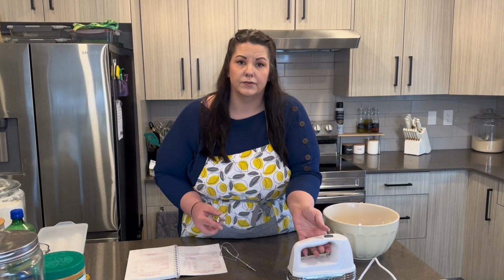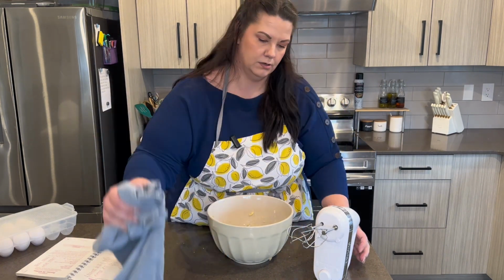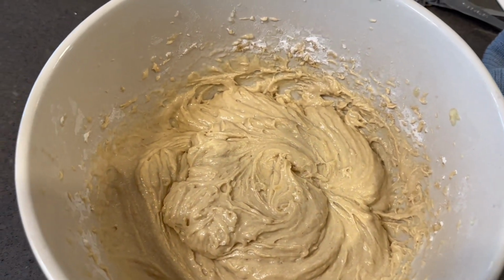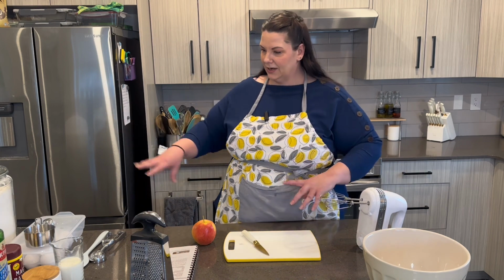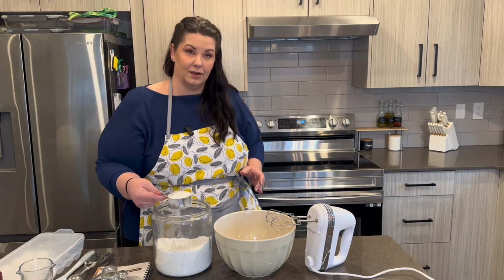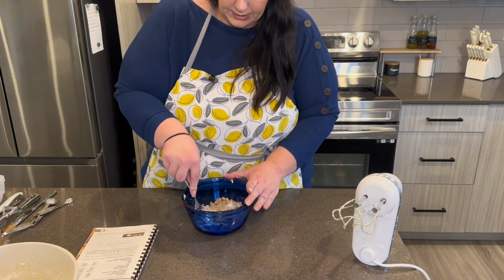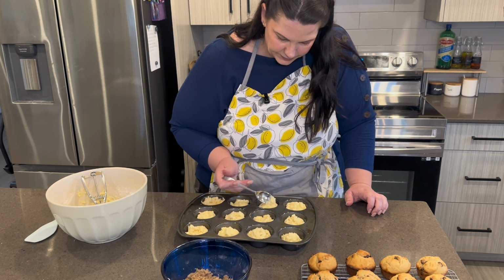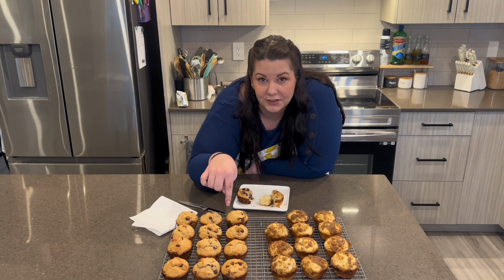Trying two new muffin recipes!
Products I use in my videos and where I bought them:

Danish dough whisk
Berry tone fertilizers
Wooden cooking utensils
Silicone heat mats
Bag holders
Jar opener
Reuseable bags
Rolling Pin
Immersion Blender
Pastry Beads
Round cutter set
Piping Bag
Lemon Juicer
Freezer Meal Pans
Velcro Strips
Tomatoe clips
UV Sharpie